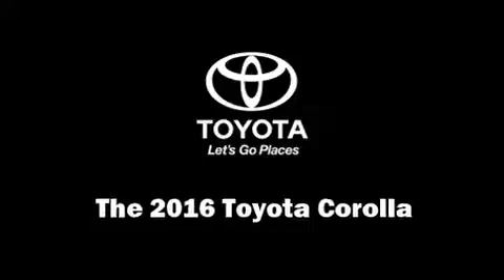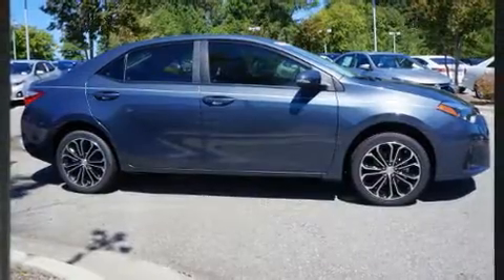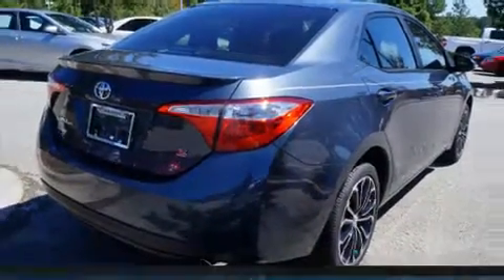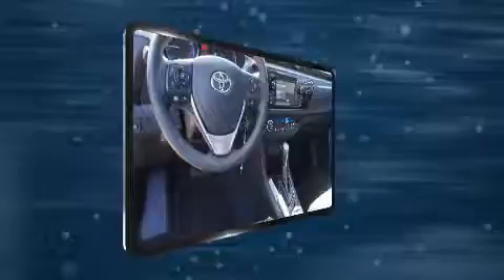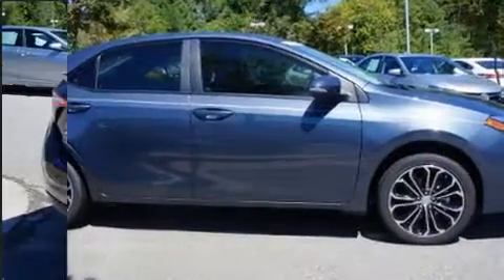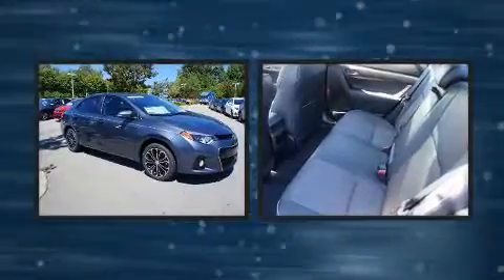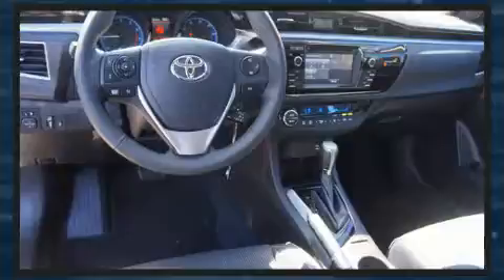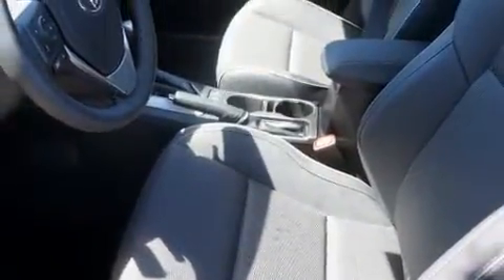2016 Toyota Corolla S Plus in Durham, NC 27707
4516 Durham Chapel Hill Blvd.

Get excited about the 2016 Toyota Corolla. This 4 door, 5 passenger sedan is ready to drive off the showroom floor! It features a continuously variable transmission, front-wheel drive, and a 1.8 liter 4 cylinder engine. Top features include cruise control, delay-off headlights, a trip computer, an outside temperature display, front bucket seats, power door mirrors, remote keyless entry, and power windows. You and your passengers will enjoy the stereo system, which includes a CD player with MP3 capability, steering wheel mounted audio controls, and 6 speakers, providing excellent sound throughout the cabin. Toyota ensures the safety and security of its passengers with equipment such as: head curtain airbags, front SIDE impact airbags, traction control, brake assist, a panic alarm, and 4 wheel disc brakes with ABS. This car was designed with safety in mind, allowing you to drive with even greater assurance. We have the vehicle you've been searching for at a price you can afford. Please don't hesitate to give us a call.